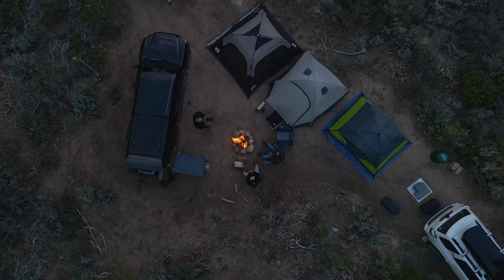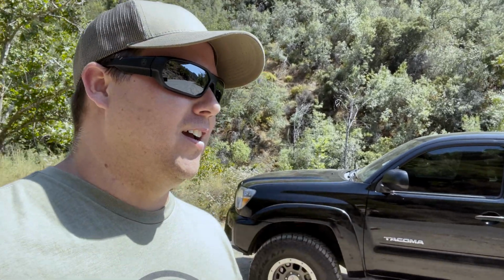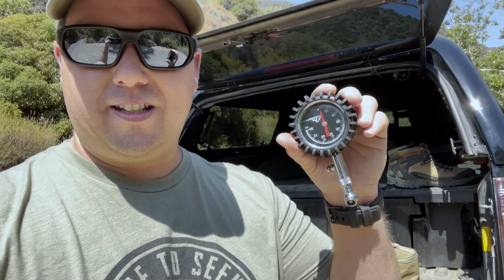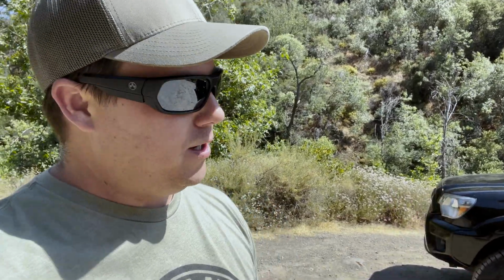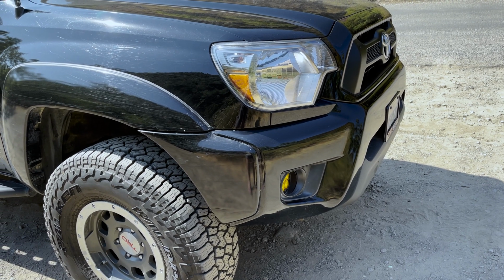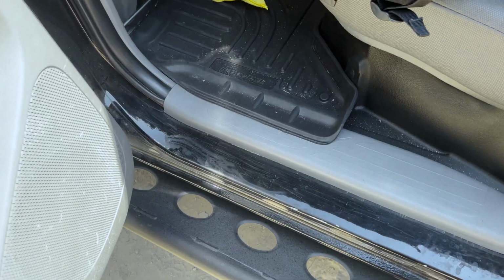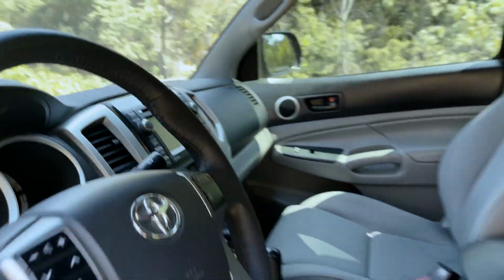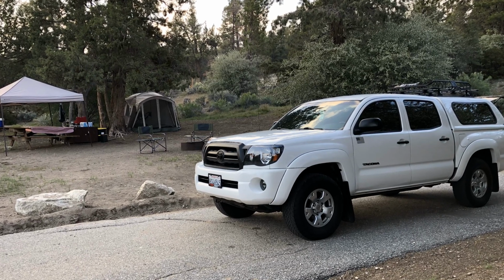What MOD Should You Do FIRST? | Toyota Tacoma Overland Build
I have been receiving quite a few questions from some of you regarding what mod should you do first to your Toyota Tacoma overland build. Today I answer that question as well as compare what I think you should do to what I actually did myself. THEY ARE VERY DIFFERENT.

Today we are specifically talking about the first five modifications I recommend vs the first five modifications I actually did.

SCROLL DOWN FOR LINKS TO GEAR MENTIONED IN THIS VIDEO!

👉 ALL MY FAVORITE GEAR ON AMAZON

👉 $50 OFF!!! AUCar Tacoma Head Unit (WITH CODE: EVIDENT)
👉 15%OFF!!! LASFIT Offroad Lights (WITH CODE: ALPINE15)
👉 10%OFF!!! Wuben Tactical Flashlights (WITH CODE: Alpine)
👉 20%OFF!!! ROPHIE PORTABLE SOLAR (CODE shaun020 SAVES 20%)

THE BEST OFF ROAD PHONE MOUNT
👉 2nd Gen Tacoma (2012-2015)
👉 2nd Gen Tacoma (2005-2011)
👉 3rd Gen Tacoma

Gear In This Video:
Overland Mods:
1. Falken Wildpeak AT3W 285x75x16
2. Viair Air Compressor
2. Boulder Tools Tire Deflators & Pressure Gauge
4. Billstein 6112 Shock Absorber & Spring
4. Billstein 5160 Shock Absorber w/ Remote Reservoire
4. Icon Vehicle Dynamics RXT Leaf Pack
5. Baja Designs Squadron Sport

Cosmetic Mods
1. Window Tint
2. Husky Weatherproof Floor Mats
2. Tacoma Weatherproof Floor Mats
3. TRD Pro Headlight 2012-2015 Toyota Tacoma: Order from your local dealership or here is a similar amazon alternative
4. Interior LED Lights
5. Icon Vehicle Dynamics RXT Leaf Pack